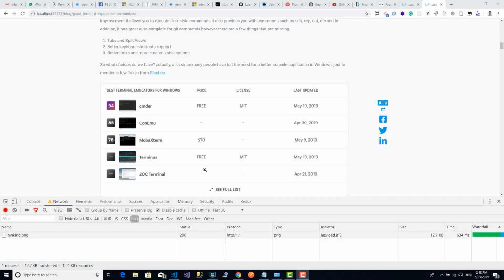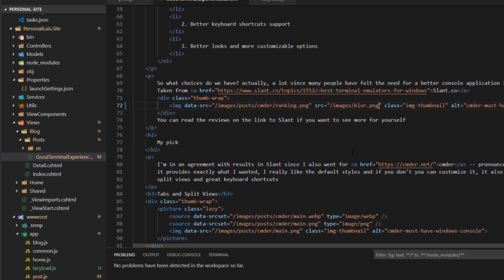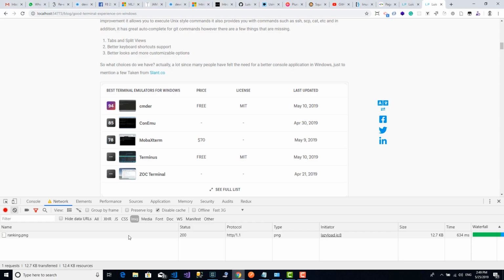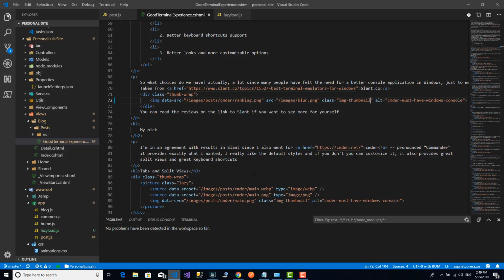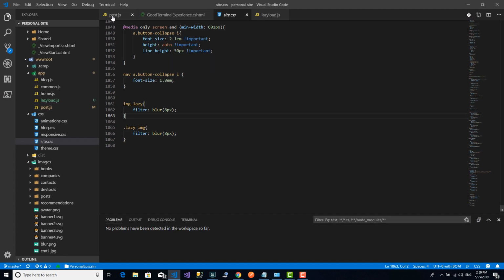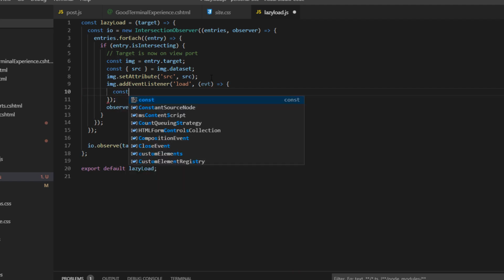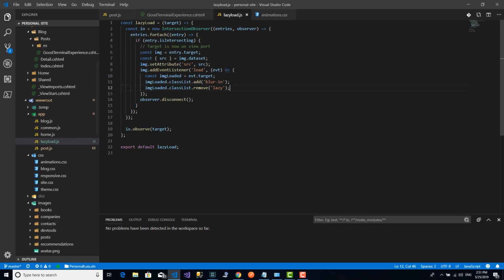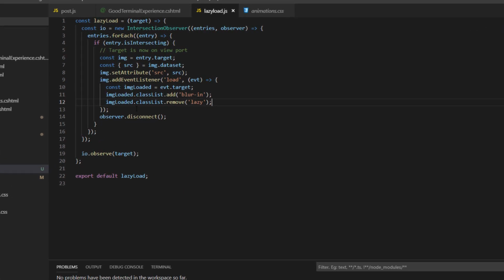03 Improving UX - Defer OffScreen Images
On this video, you will learn how to improve the UX  when deferring OffScreen Images, this way the layout does not move around to much.

Simply by adding a placeholder image and a CSS animation you can make you lazy loaded images appear in a really smooth way

This video is part of a series about web performance optimizations that I have been learning and implementing on my personal website I have previously implemented another recommendation called: "Serve Images in Next-Gen Formats" I wrote a blog post about how to do it